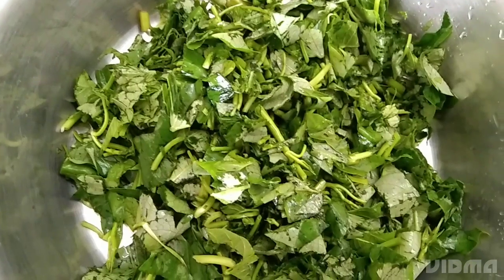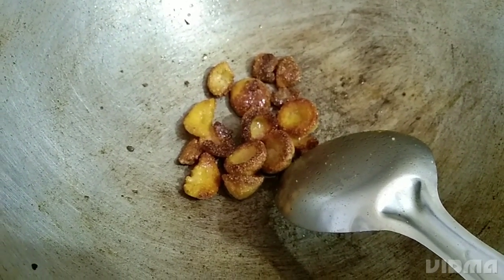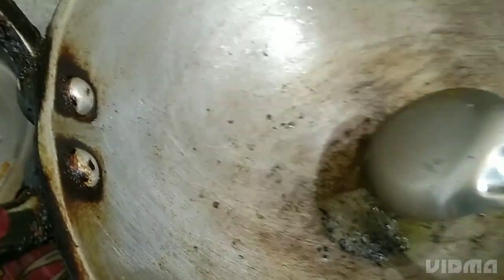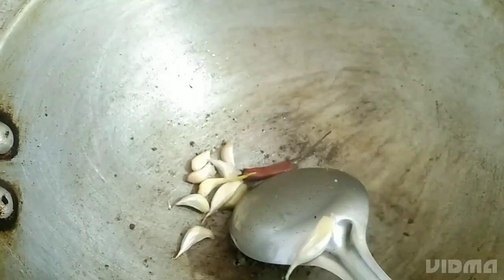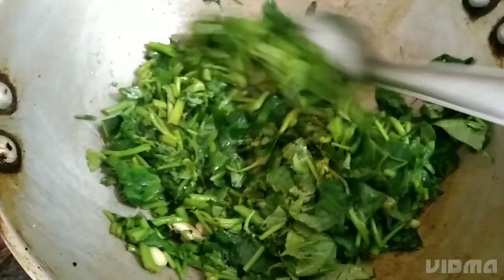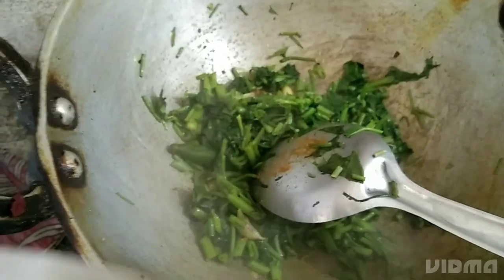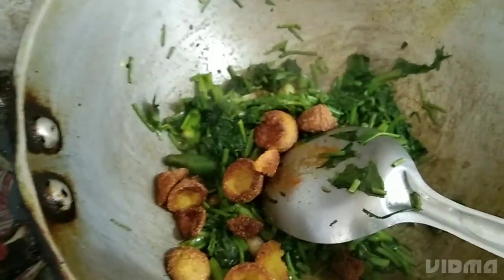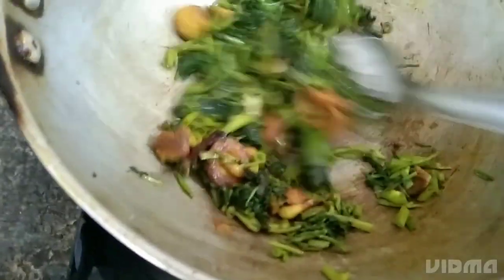Water Spinach With Daal Bori//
Water Spinach With Daal Bori//Kolmou Saag Vaji//

 More Videos From My Channel -Munmi choudhury Experience vlogs.

Location- Bongaigaon (Assam)